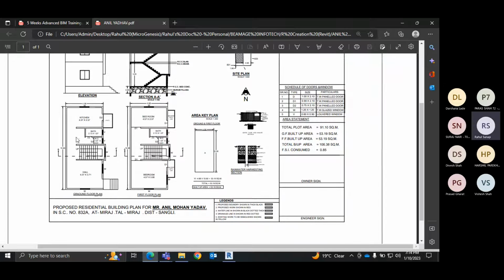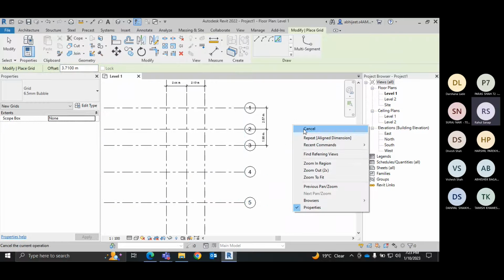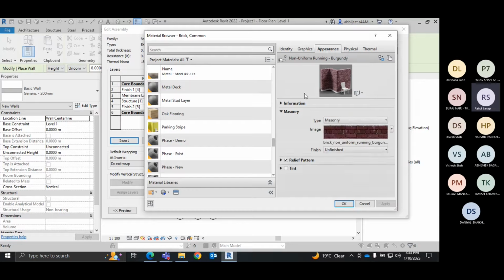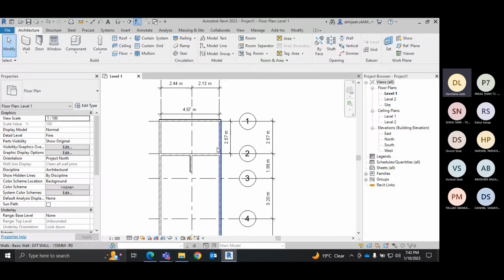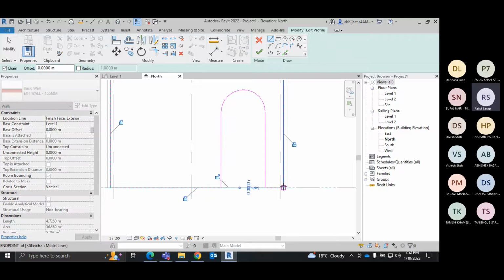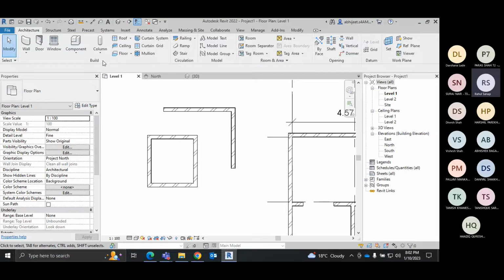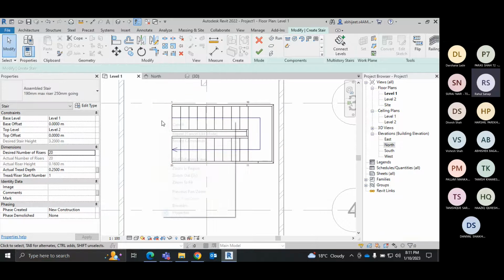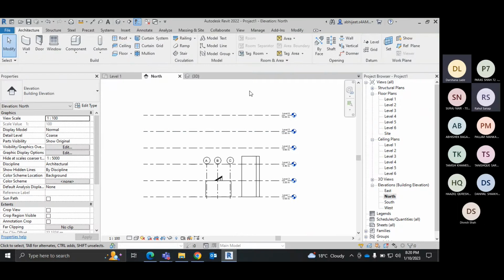BIM Training Course | Complete Revit 2023 Tutorial For Beginners | Revit Architecture Chapter: 4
In this tutorial, we are going to learn how to make a BIM project in Autodesk REVIT software.  @buildsmartacademy  has designed this course for beginners and freshers that are new to this software.

Chapter 4: Working Architecture and Walls

• How to use Revit and edit objects
• Placing of Walls

About CHANNEL:

In this channel, we will provide training for BIM design software for Civil, Architecture students.